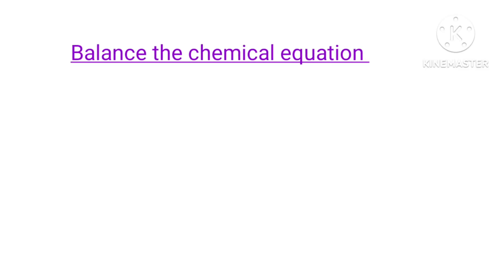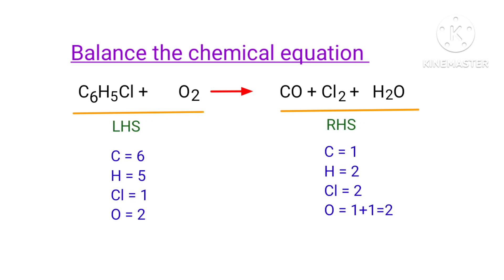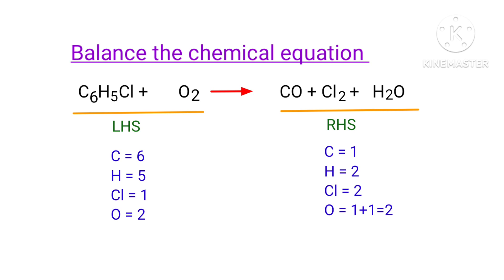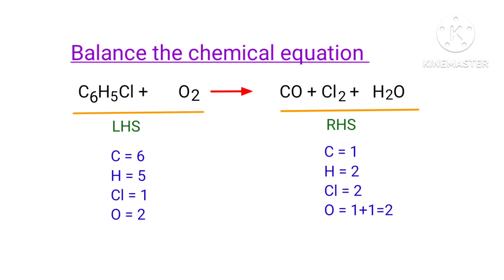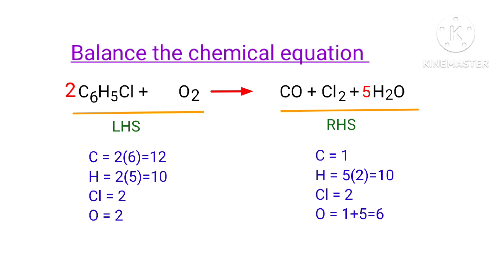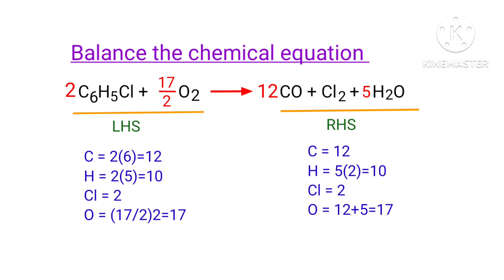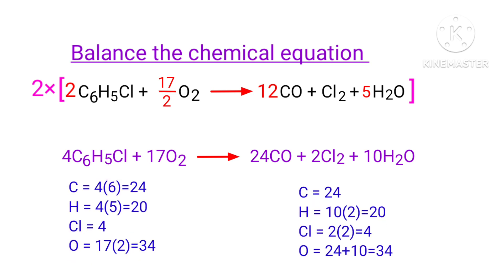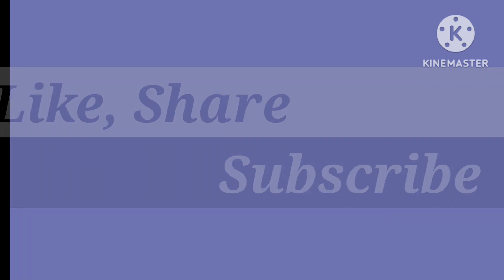C6H5CL+O2=CO+CL2+H2O balance the chemical equation @mydocumentary838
c6h5cl+o2=co+cl2+h2o
chlorobenzene and oxygen are reacts to form carbon monoxide, chlorine and water.